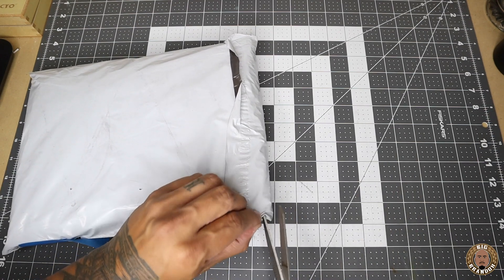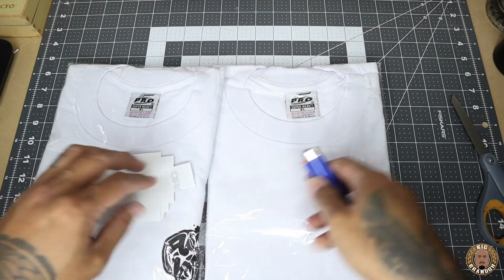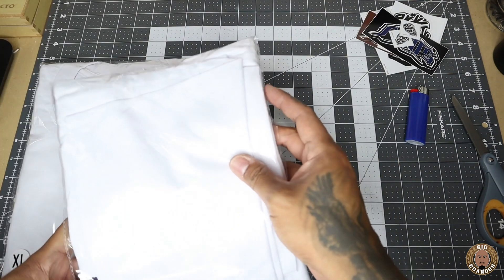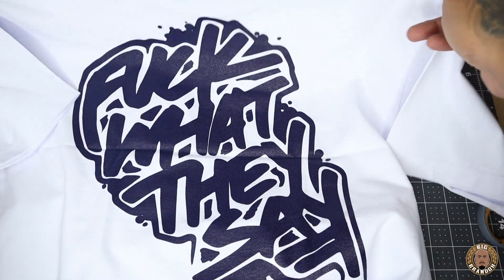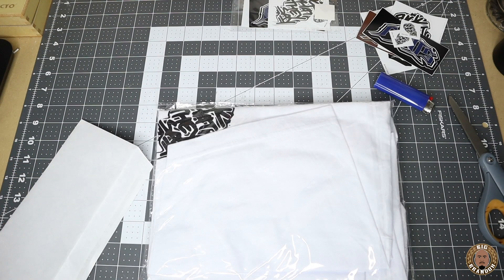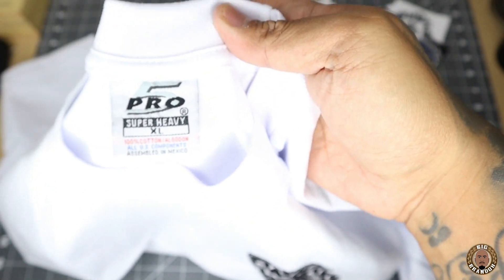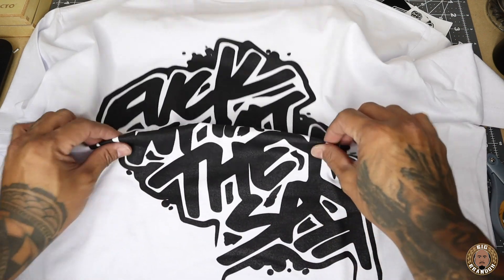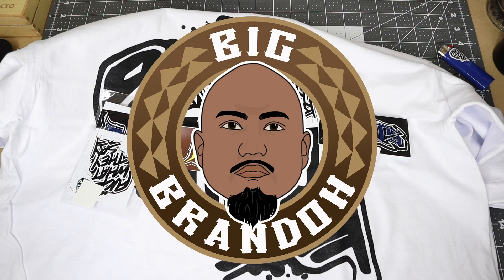Boxing Session - FWTS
In this video I unbox a package sent in from the homie over at FWTS

If you want to be on boxing session. Send packages too:

Big Brandoh
16126 S Western Ave. #134

Shirt size is XL, Hoodie Size is XXL, Fitted Hat size 7 5/8

I break down how to build a business around your heat press. I explain where to buy a good quality press that is budget friendly, where to buy a good cutter for the lowest price, where I buy vinyl and how to start building up your customer list and keep them coming back. All from the comfort of your own home.

For those wondering, you can check out my List of Plastisol Heat Transfer Company's that I use, who I use for single colors, multi colors, who has the biggest gang sheets, who has the best quality for the lowest prices that i've found over the years.

If you want to learn more about Heat Pressed Patches and find out who I order from and how to order them. Check out my ebook called “the Patch” I break down all the the patch maker terminology and deconstruct different patches in the book to show you what each piece is called. I also give you places to order bulk patches and short runs to help cut cost and give you different options to offer your customers.

For Shipping Supplies

To Buy A Heat Press That Fits Your Budget

To Buy A Vinyl Cutter That Fits Your Budget

Useful tools you should own if you have a Heat Press

For those wondering, Here is what I use to record videos